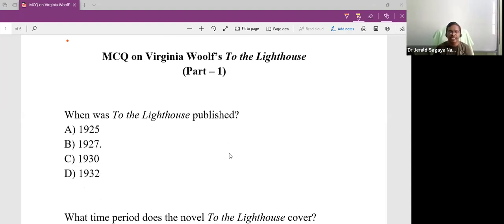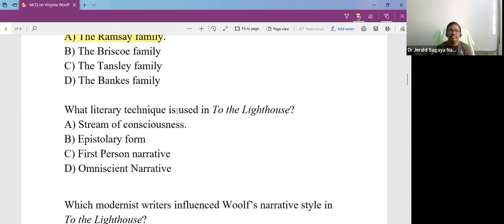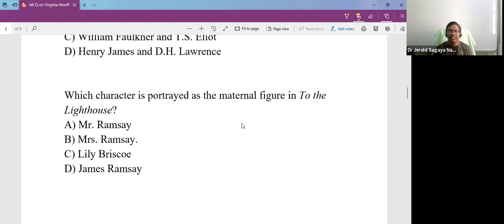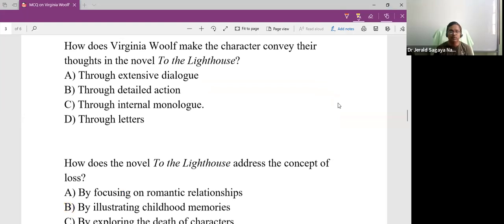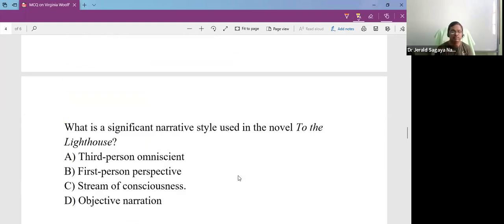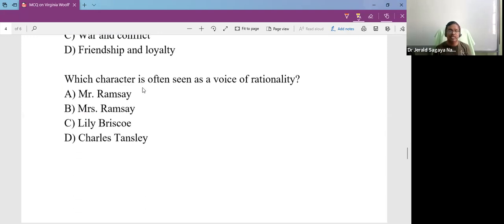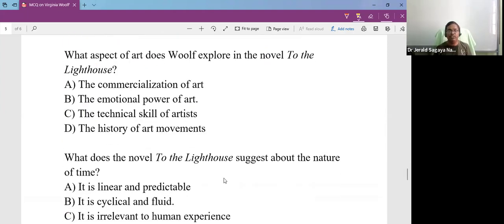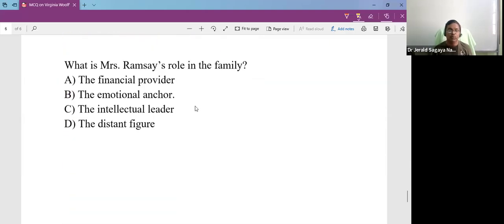MCQ - PART - 1: Virginia Woolf 's "To The Lighthouse" @ jsn_englishlearning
PG TRB ENGLISH Online Class+class recording+online tests via Google Forms + MCQ bank (after notification)

Payment can be made via GPay to 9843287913